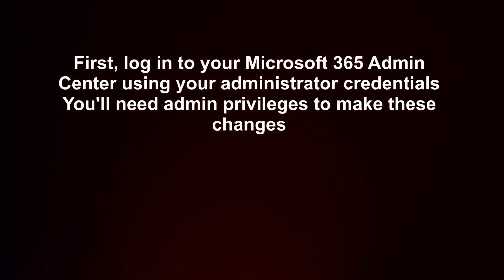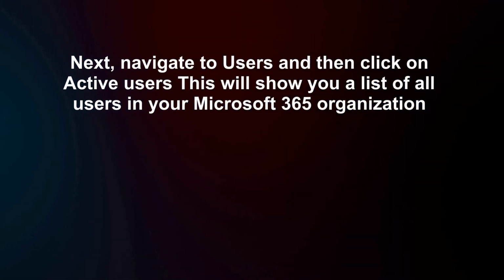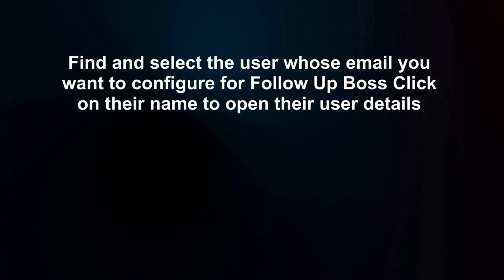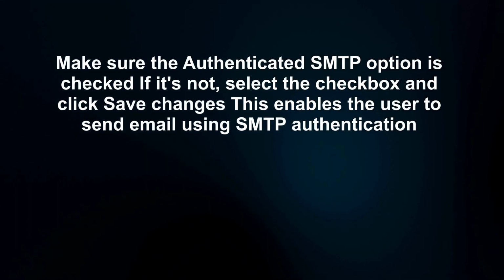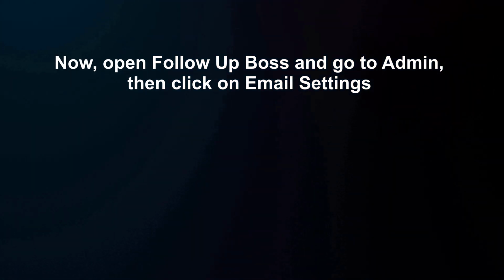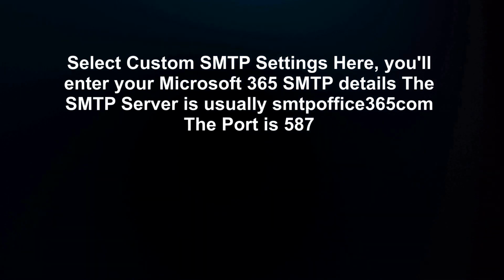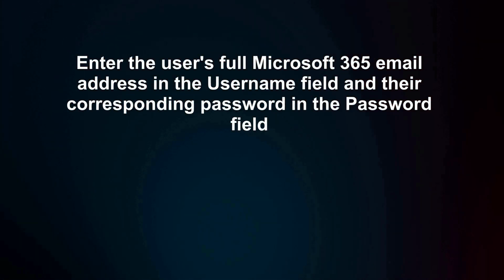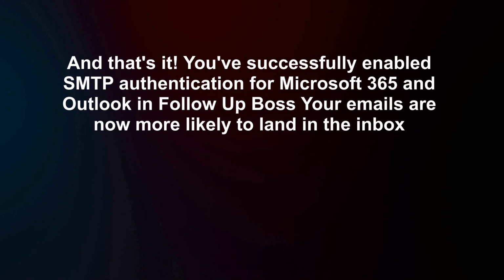How to Enable Smtp Authentication In Microsoft 365 and Outlook for Follow Up Boss - GUIDE!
How to Enable Smtp Authentication In Microsoft 365 and Outlook for Follow Up Boss walks you through configuring SMTP authentication for Microsoft 365 and Outlook within Follow Up Boss, ensuring reliable email delivery and preventing messages from being marked as spam.

00:00 Intro
00:14 Login to Microsoft 365 Admin Center
00:22 Navigate to Active users
00:28 Select User
00:34 Manage Email Apps
00:39 Enable Authenticated SMTP
00:47 Open Follow Up Boss Email Settings
00:52 Select Custom SMTP Settings
00:58 Enter Microsoft 365 Email and Password
01:04 Enable TLS/SSL and Save